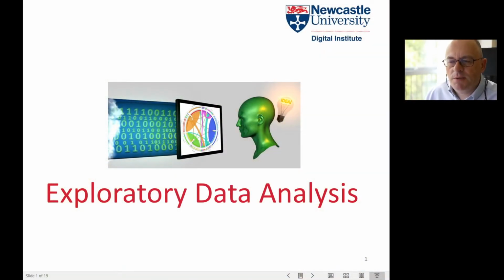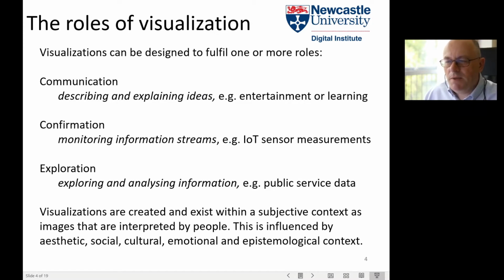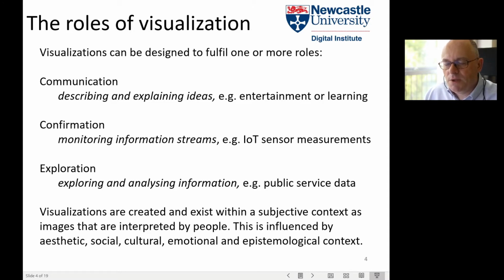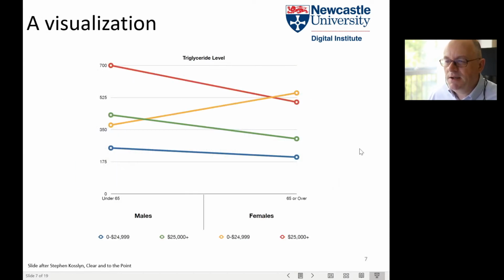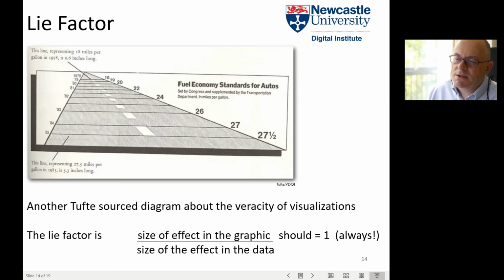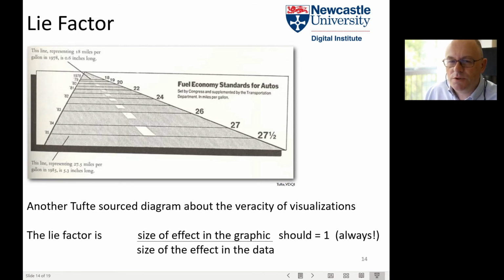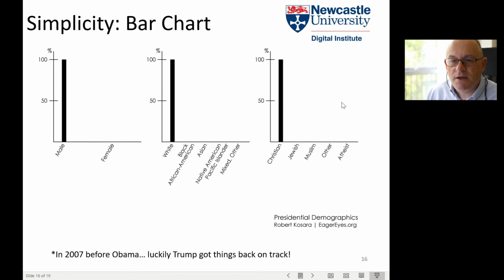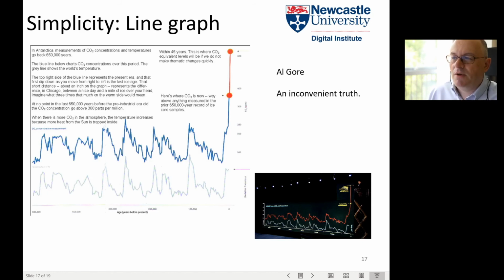VTT: Exploratory Data Analysis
(There is a newer version of this film available)

Exploratory Data Analysis (EDA) is a way of approaching Data Science first proposed in the 1970s, it advocates visualizing data before analysing them.
This film introduces data visualization and some of the key principles that underpin it.

This is usually the first in a series of lectures about Data Visualization in courses given at Newcastle University, United Kingdom.